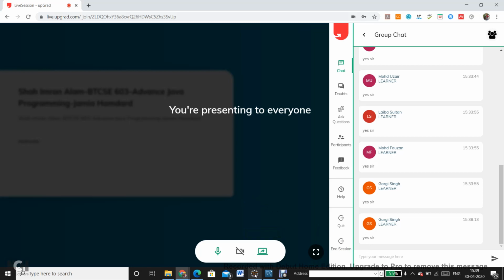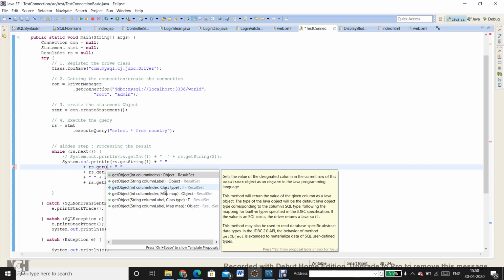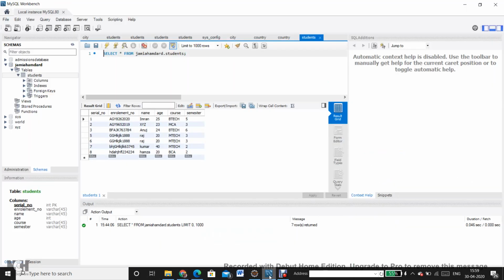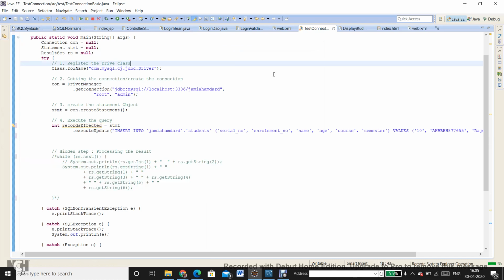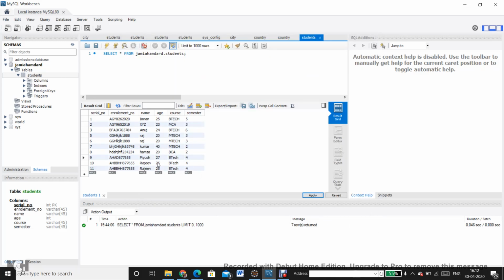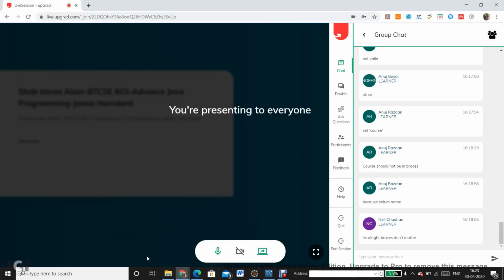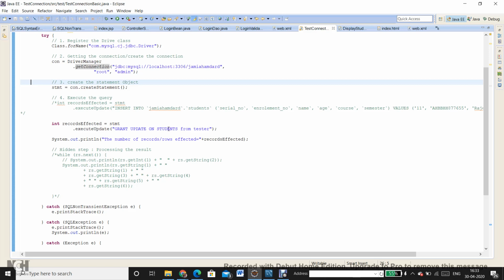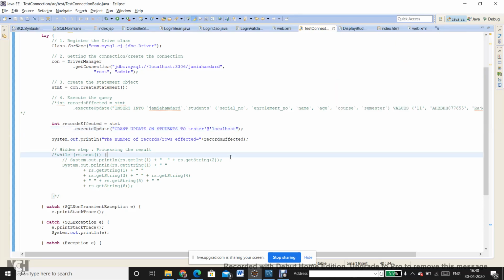JDBC Session 6 30 04 2020